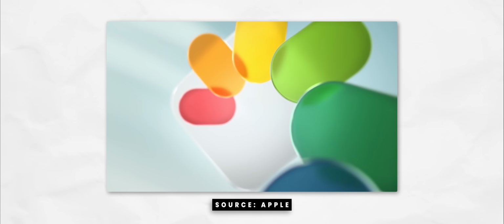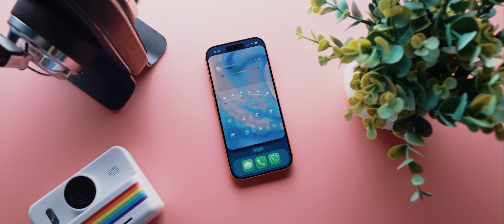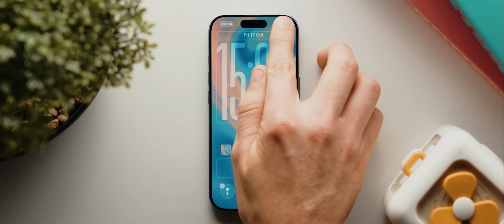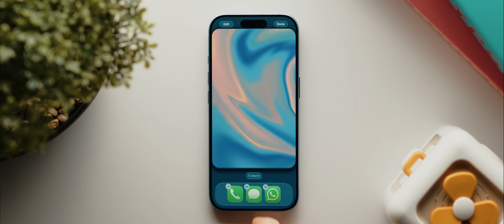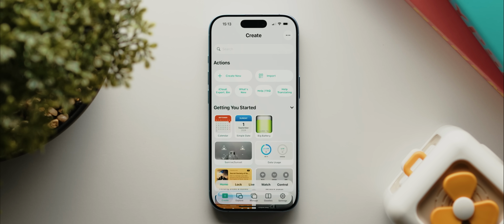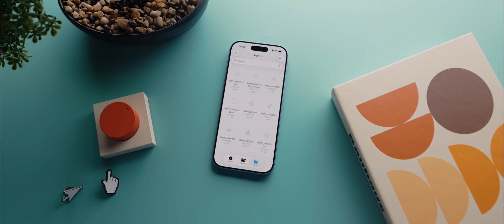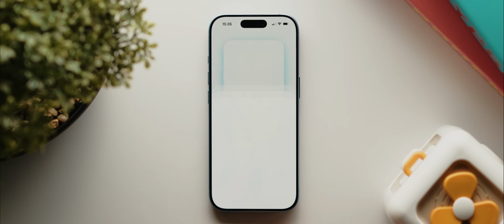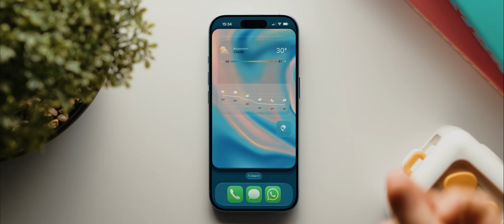The Ultimate iOS 26 Customization Guide!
This is your one stop guide to creating an incredible home screen setup on iOS 26!

Time-stamps:
00:00 - Introduction
02:03 - The Wallpaper
04:38 - The Home Screen
06:44 - The Widget
08:38 - The Icons
13:41 - Final Thoughts